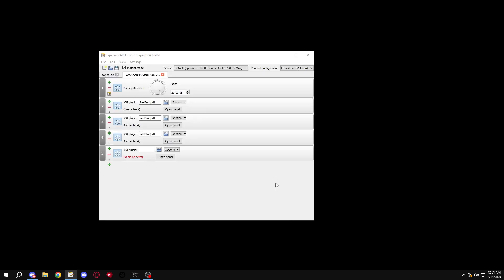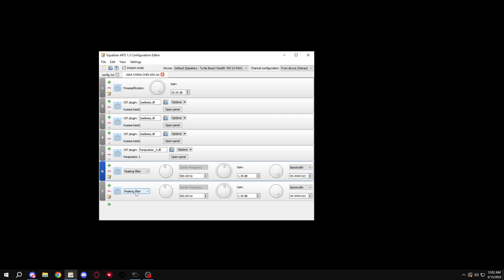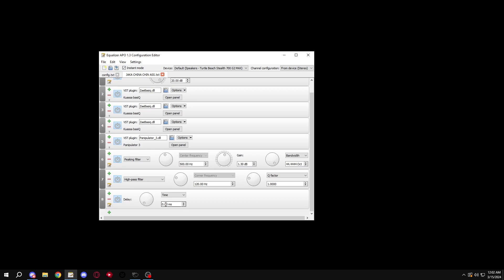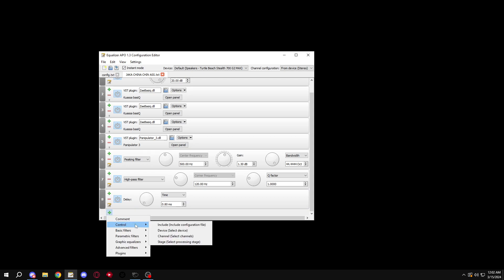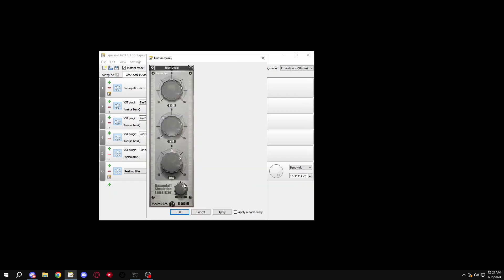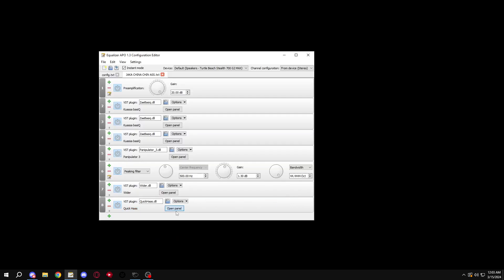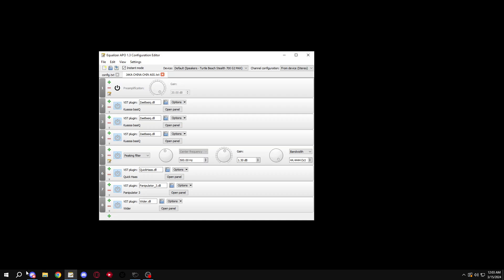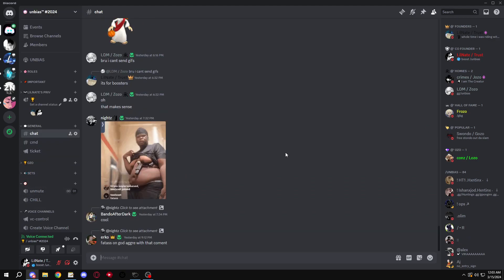IN EARS DISCORD PACKING SET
add me on cord : fakelilnate
REPLIEING TO ALL COMMENTS!!!
.gg/deafen for sets and more
.gg/unbias to pack and try ur sets
check my channel for help with anything!!

how to loud mic
discord packing
how to loudmic on discord
discord packing sets
equalizer apo loud mic
lilnate discord packing
how to pack on discord
how to make mic loud
how to make mic clear
how to mic spam
how to work equalizer apo
discord packing sets